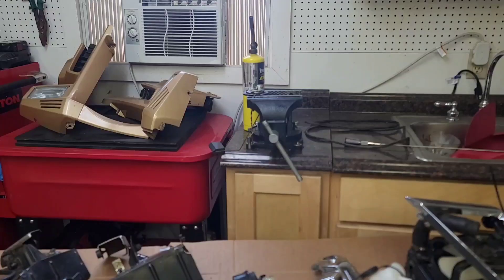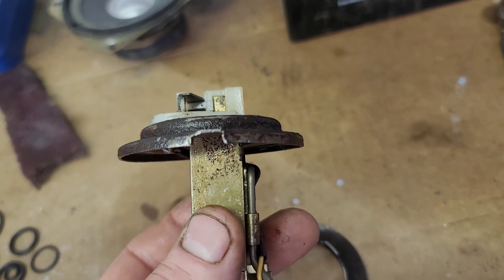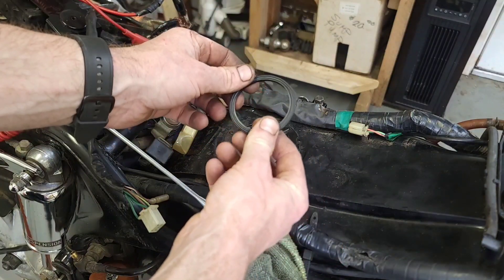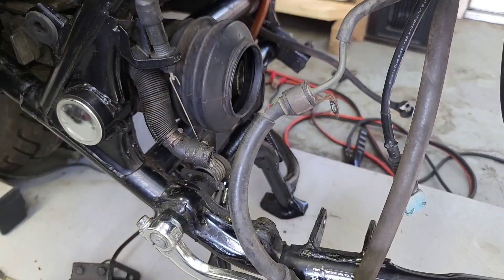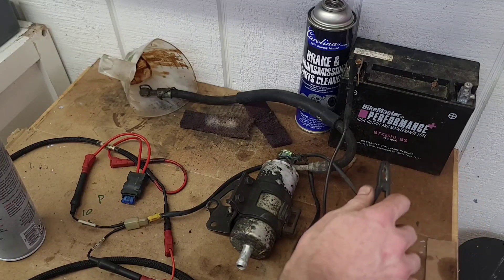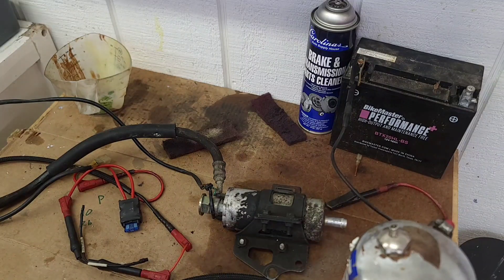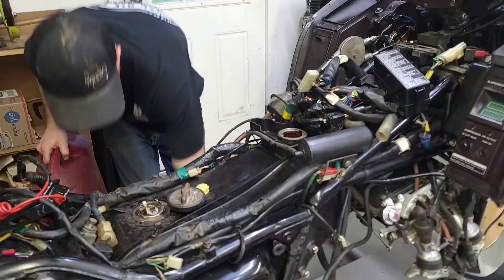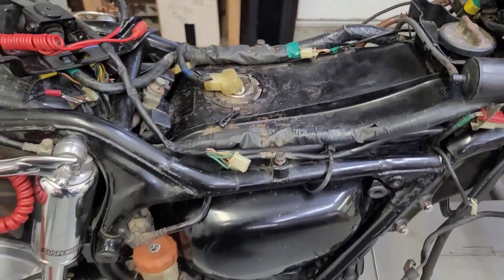Goldwing part 18 (fuel tank / float / pump)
I've been busy with life the past couple weeks and havnt done much with the old goldwing so I have some b roll footage from a few weeks ago I've been saving for a rainy day.

In this week's video when get the fuel sender float assembly cleaned, installed and working. We will also bench test the fuel pump and flush the tank. We will also function check the shut off valve the we got unstuck and make sure there are no leaks anywhere